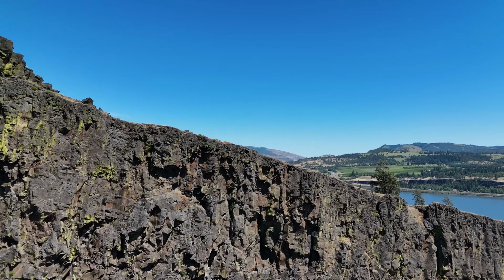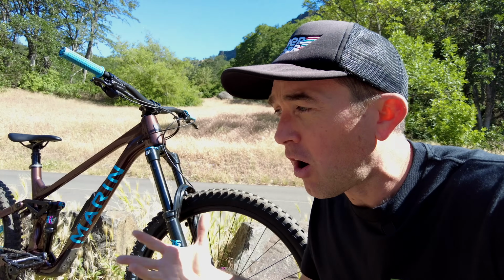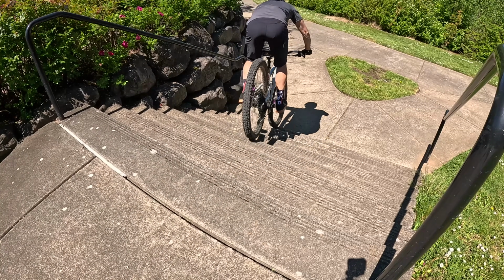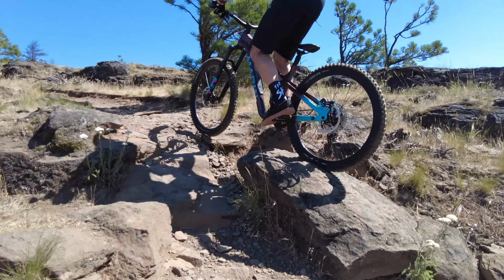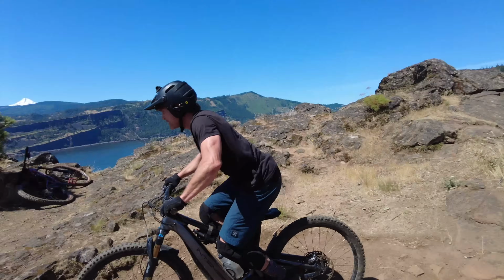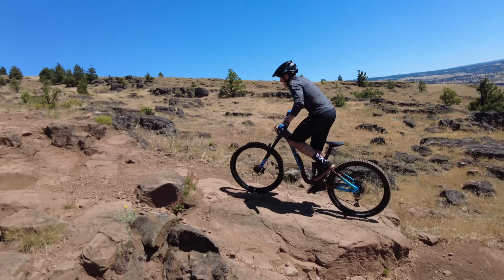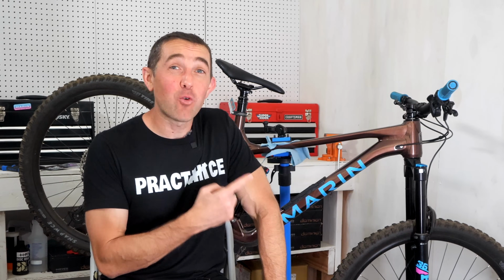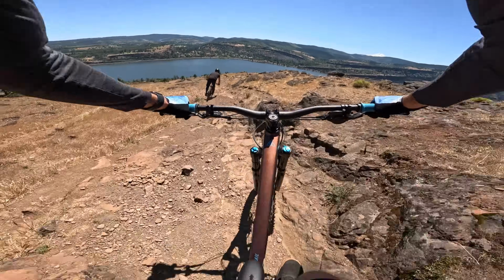The FASTEST Way To Improve MTB Skills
Is riding MTB down the trail actually "practicing" or does it require some additional focus? Although we teach all sorts of flat ground skills that are easy to repeat, not everyone wants to put the time and effort into that style of practice.

This week I got a brand new bike, the Marin Alpine Trail 1, and I took it out for a ride to demonstrate how we can mix skills practice with trail riding.

Big thanks to Seth Kendall for helping me film the riding clips in this video!

(If you click on any of these links to buy parts, it helps me out.

0:00 - Are you riding or surviving?
0:52 - I Got A New Bike!
2:31 - Five Tips To Make You Better
2:44 - Building Balance
3:37 - Rinse and Repeat
4:13 - New Use For A GoPro
4:47 - One Skill To Push Past Tough Spots
5:27 - Pedal Timing Is Underrated
6:06 - What REALLY Matters
7:02 - What I Would Change